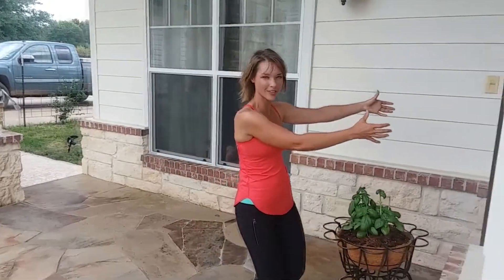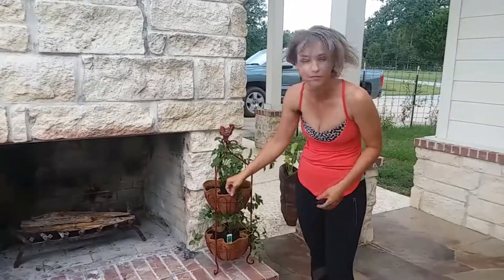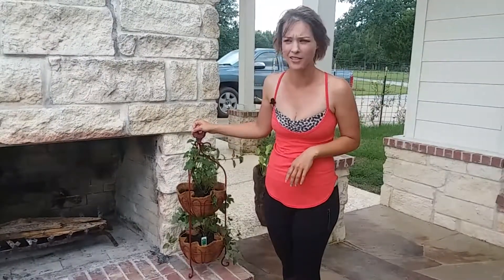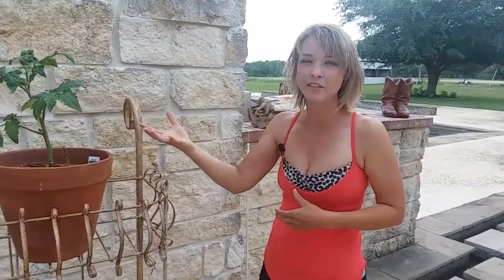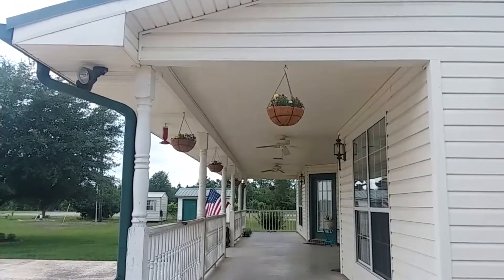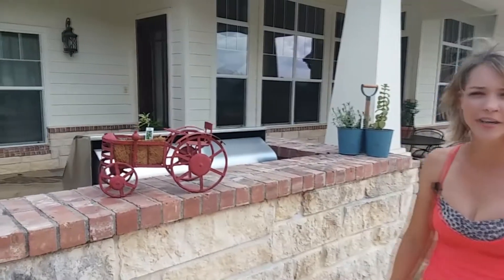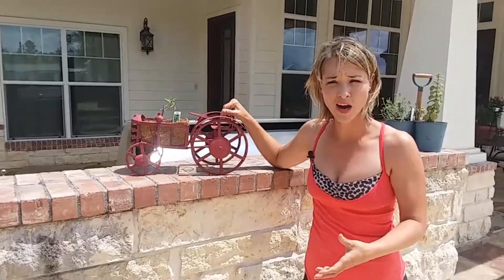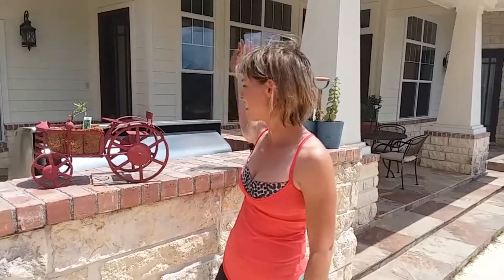No Land to Plant- Perfect Back Porch Edible Landscape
"I live in the city and don't have anywhere to plant anything." Yep, I'm guilty of telling myself that same lie.

I had plenty of places to plant once I stopped limiting myself to traditional planting models. You do too. My wife Leah is a pro at setting back porch edible landscapes.

In this video, she joined me, Dr. Arland Hill, DC, MPH, DACBN, to give you an up close and personal view of her personal masterpiece on our own back porch.
Dr. Arland Hill and Leah Hill
Instagram- Dr. Arland Hill Harvest Hills Ranch